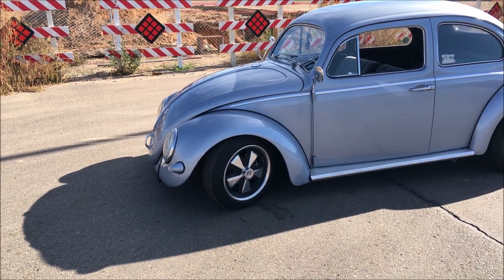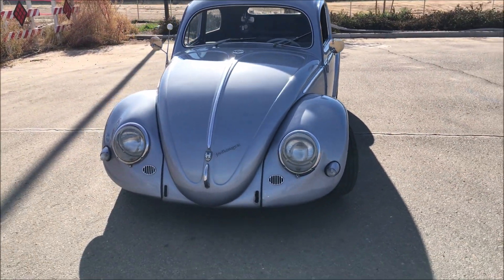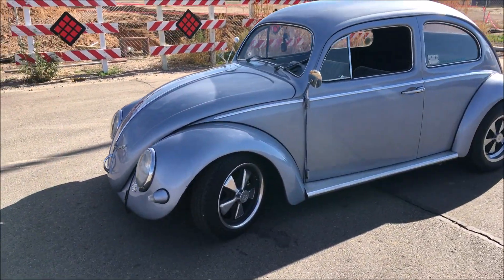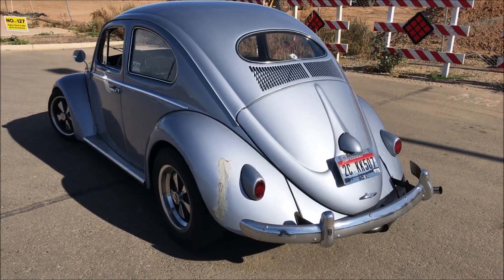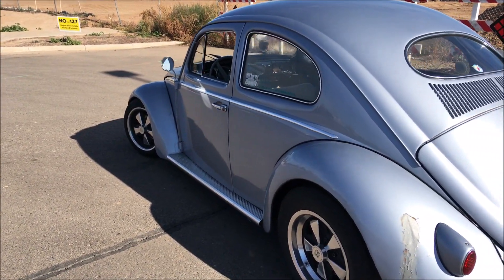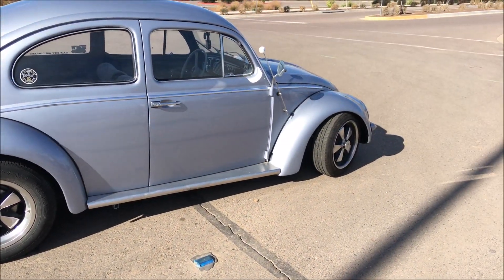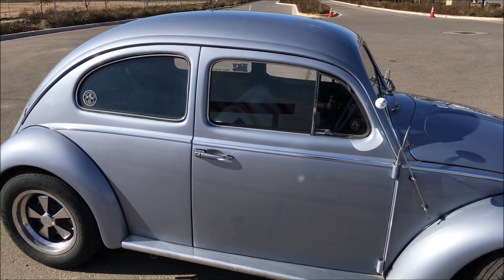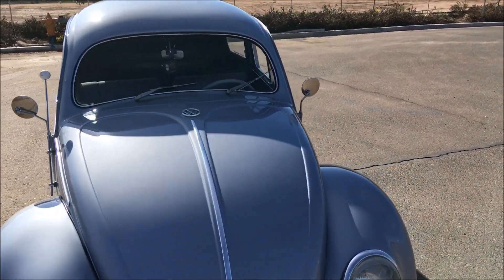Cruising My Pops 1956 VW Bug!!! Mileage Unknown Ep5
On this Mileage Unknown I go out Cruising My Pops 1956 VW Bug, It's sat for a long time and trying to see if it'll make the journey to a VW meet.

Some of you have shown interest in my VW 4 speed shift pattern hat and Travis and I have started making some! We'll be adding new hats with different colors and styles and patches! Right now the only place we have them up for sale is on my eBay page so follow along and and pick yourself up an awesome hat!

If your a VW nut/car nut like me and love getting lost on Youtube here's some channels to checkout! If i missed any let me know so I can add to the list!

 scac 1600 single port salt city air coolers oval window  1956 volkswagen vw beetle car tour limp home